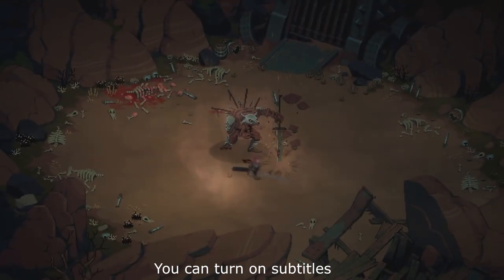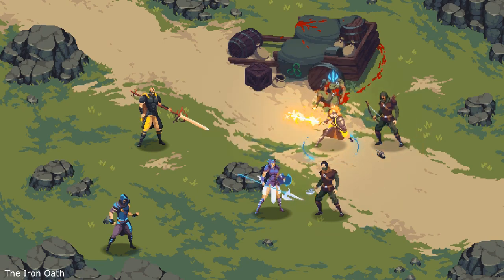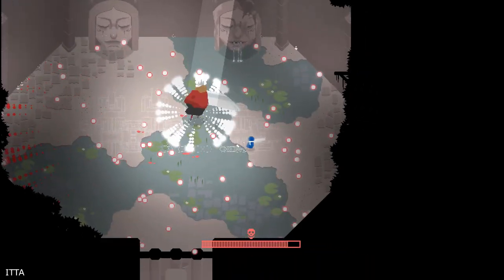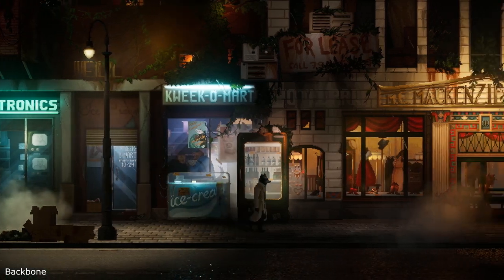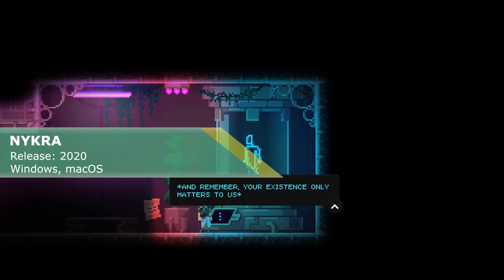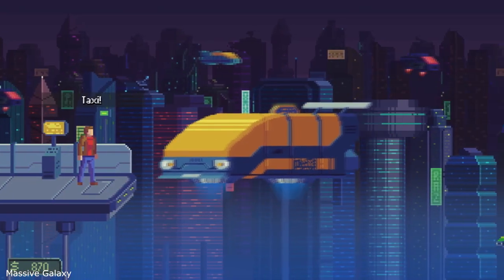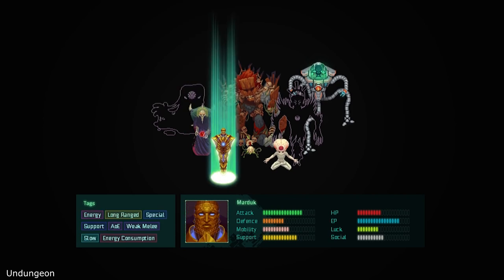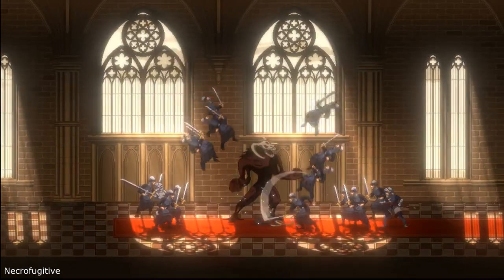BEST 11 Upcoming PIXEL ART games of 2020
Don't forget to press Like!

BEST PIXEL GRAPHICS GAMES OF 2020 // BEST PIXEL ART GAMES OF 2020 // TOP 11 INDIE GAMES WITH PIXEL GRAPHICS

M E R C H A N D I S E

GAMES:

Eldest Souls
The Iron Oath
Carrion
ITTA
Eastward
Backbone
Inmost
Nykra
Massive Galaxy
Primal Light
Undungeon

Bonus:

Lamentum
Foregone
Biomass
Necrofugitive